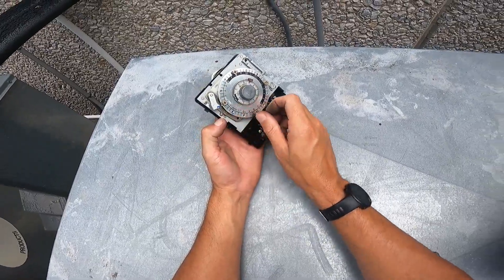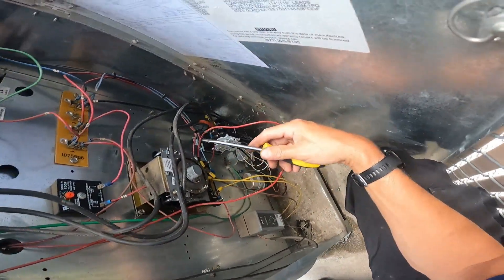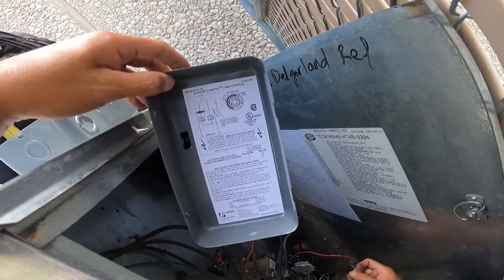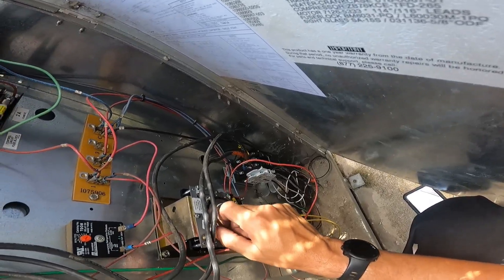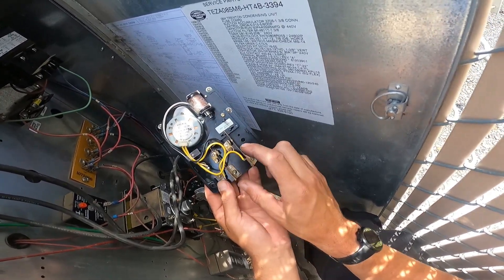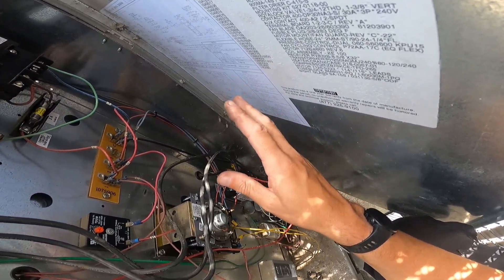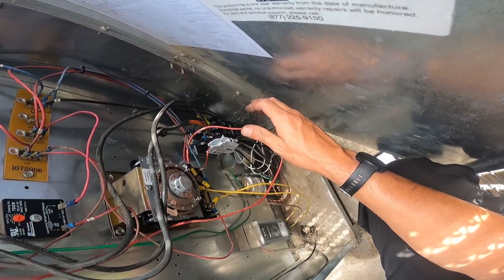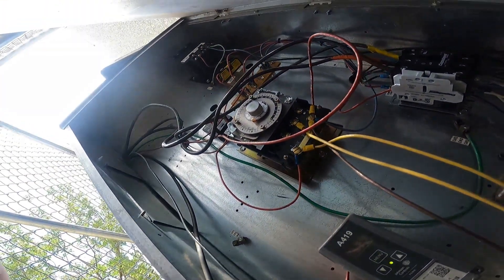Walk in cooler defrost timer replacement AND how it works!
Walk in cooler defrost timer replacement AND how it works! paragon 8145-20